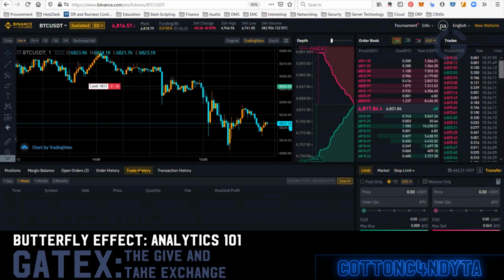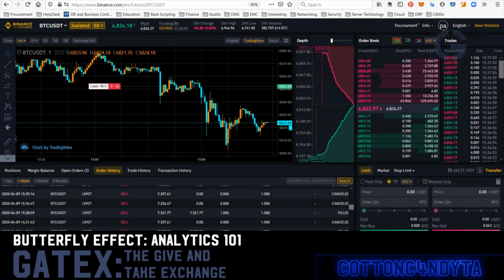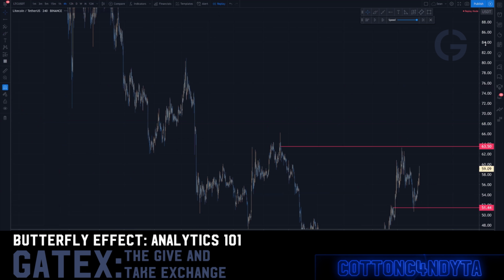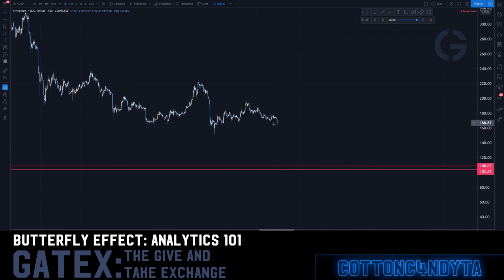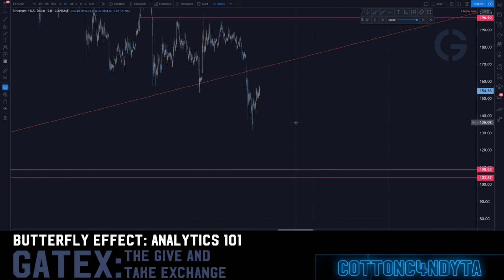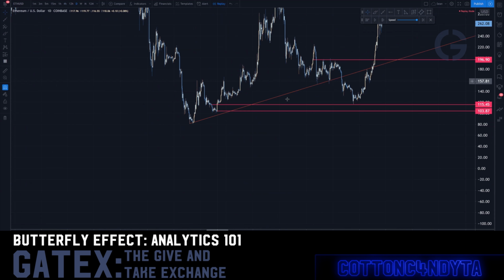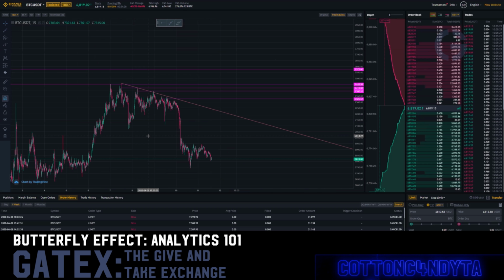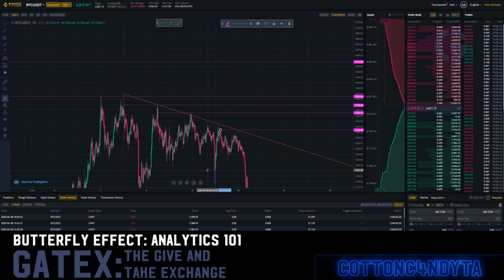Butterfly Effect L20: ANALYTICS 101 (Level 5 Day Trading)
Learn how to make money day trading (bitcoin trading) by watching this exclusive series on Comparative Analysis. Butterfly Effect is the most advanced course created by the world renowned Day Trader c0tt0nc4ndyta. You'll be able to connect all previous courses learned and really understand this intensive technical analysis to become the best day trader possible. Here at c0tt0nland we truly believe the best way to learn day trading is to take your time to understand the technical in great detail. This lesson is all about Analytics: Here c0tt0n shows you have to break down a stock pump.

Timecodes
0:00 - Intro
0:16 -